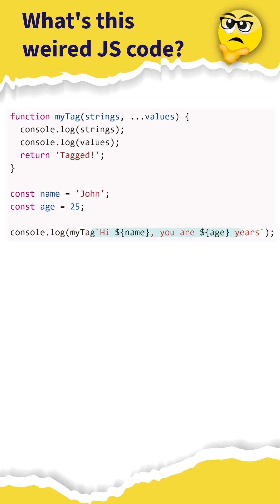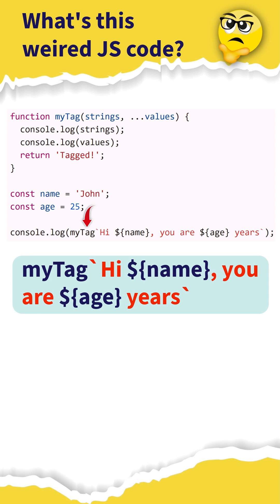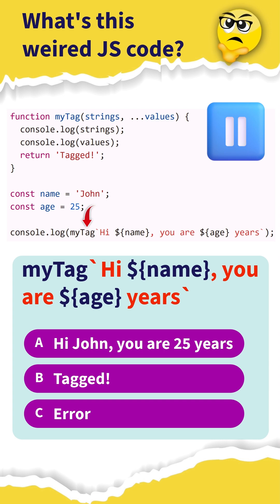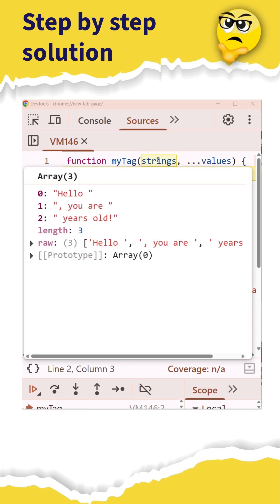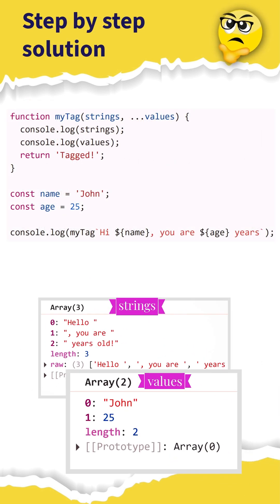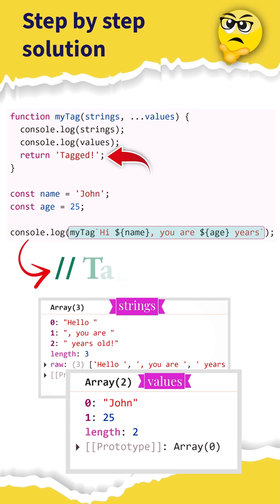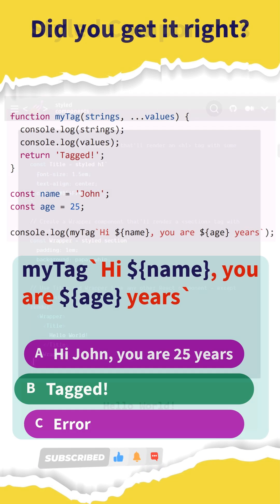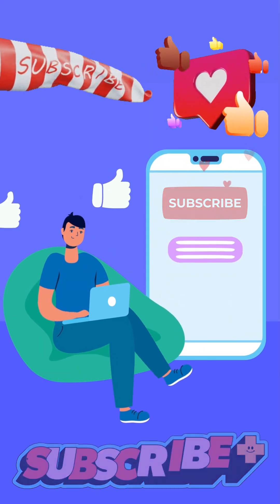Solve this advanced JS interview question! 🤯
Ready for a challenge? This quick quiz reveals the secret behind tagged template literals, an advanced ES6 feature that powers popular libraries like styled-components.

Watch and learn how to master this tricky syntax! Let us know if you got the right answer.